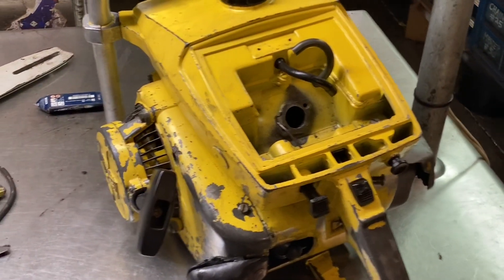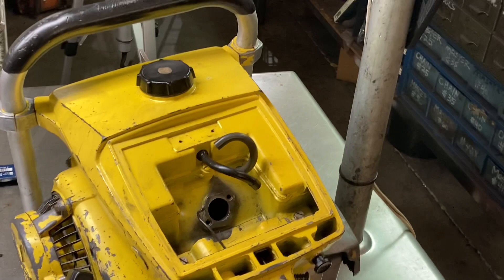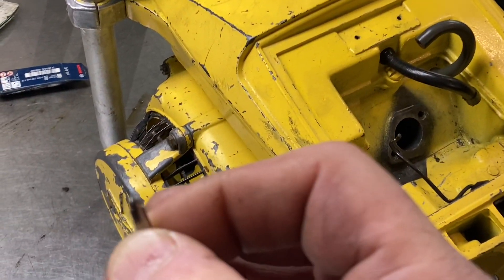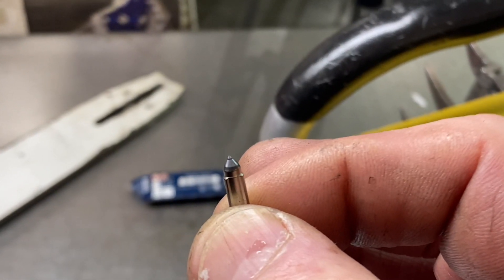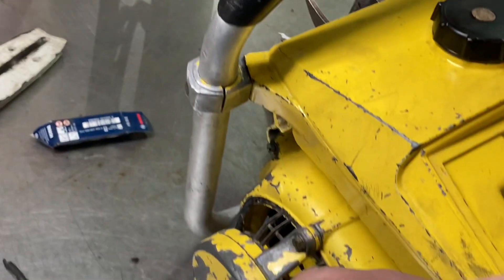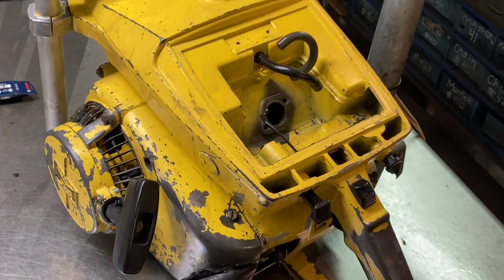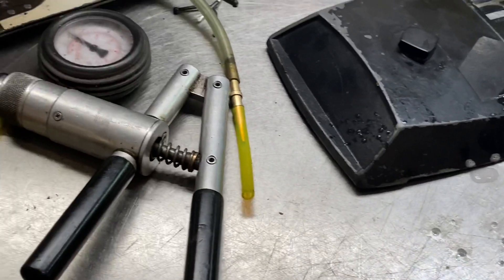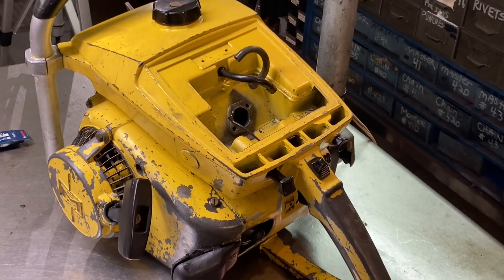#1 West Coast Muscle Saws Super Pro 125 Carburetor issues